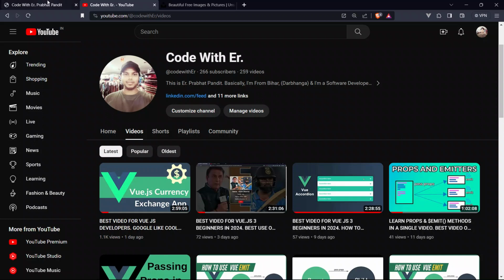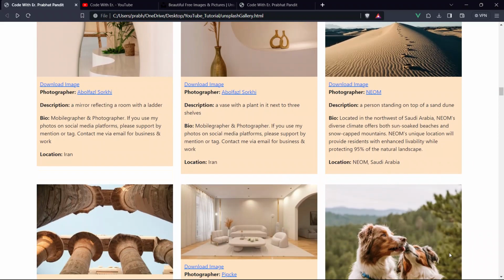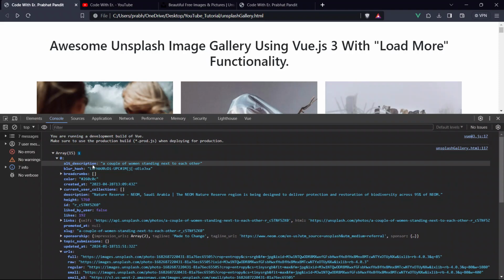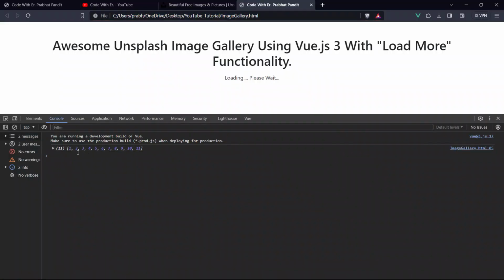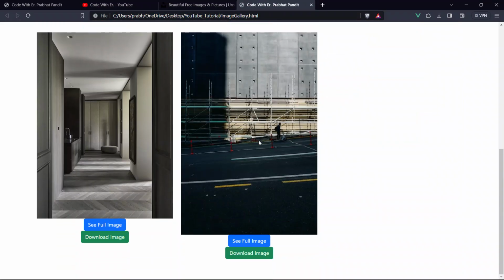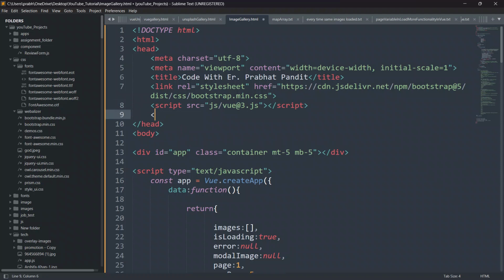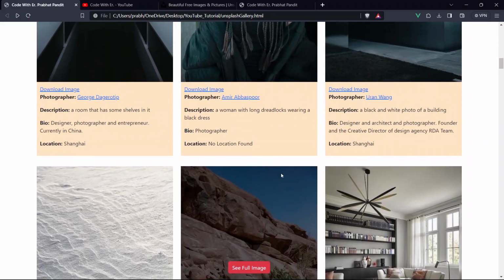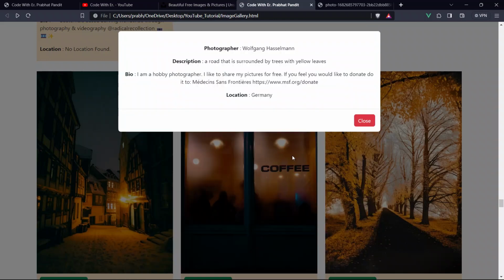Create a Dynamic Unsplash API Gallery In Vue.js 3 | The Ultimate Vue.js 3 Tutorial for Beginners:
BEST VUE JS CLASS FOR BEGINNERS. UNSPLASH IMAGES GALLERY USING VUE JS 3. DYNAMIC UNSPLASH GALLERY USING VUE JS 3, CSS3 & HTML5.
BEST VUE JS 3 TUTORIAL FOR BEGINNERS. UNSPLASH API GALLERY USING VUE JS 3. DYNAMIC UNSPLASH GALLERY.
Vue js
Vue 3
Vue js 3
save user recipe
vue js
vue
vue 3
learn vue js for beginners
appdynamics
dishes recipes
vue 3 project
vue js project
vue js codes
vue js classes
vue js 3 beginners tutorial
vuejs 3 tutorials for beginners
vue js
vue 3
vue js 3
vue
vue js tutorial
vue project
vuejs
vue js 3 tutorial
vue js projects
vue tutorial
vuejs 3
axios vs fetch
bootstrap tutorial for beginners
div tag in html
google api
js projects for beginners
js3
projeto javascript
three.js
tutorial vue js
vue 3 composition api
vue axios
vue full course
vue.js 3
what is vue
Vue
Unsplash image gallery.
unsplash dynamic images gallery using vue.js 3.
Vue js images gallery unsplash.
unsplash API image gallery using vue.js.
unsplash API.
how to fetch unsplash API image gallery using Vue js 3?
How to comsume API in Vue.js 3?
How to use Axios in Vue js 3?
How to fetch API using Axios API get() method?
"Load More" feature in image gallery using Vue js 3?
"Load More" function in Vue js 3.
"Load More" in Vue js 3.
Step-by-step guidance on setting up Vue.js 3 for your project
Understanding the Unsplash API and how to integrate it into your Vue.js application
Implementing dynamic features to create a fluid and engaging gallery experience
Utilizing Vue.js 3's powerful reactivity system for seamless data updates
Enhancing your gallery with advanced Vue.js techniques and best practices
Responsive design principles to ensure your gallery looks stunning on any device
Tips and tricks for optimizing performance and maximizing user experience

How to Build Unsplash Image Search App Using Vue.js 3?

Scraping Unsplash Website Image Using Vue.js 3| Download Images Using Vue js 3| Scraping Using Vue js

How to Use Unsplash API in Vue Js Project | Create Image Gallery Using Unsplash API | Code With Er. Prabhat Pandit

Unsplash se Photo kaise Download kare | Unsplash free images Download 2024

An Image Gallery using the Unsplash API, Vue js 3 and Bootstrap 5.

In this comprehensive Vue.js 3 tutorial, you'll learn how to harness the power of Vue.js to build a stunning Unsplash API gallery. From setting up your Vue.js environment to dynamically fetching and displaying images from the Unsplash API, this tutorial covers everything you need to know to create a captivating and interactive gallery.
By the end of this tutorial, you'll have the skills and knowledge to not only create a dynamic Unsplash API gallery but also a solid foundation in Vue.js 3 development. Whether you're a beginner looking to dive into Vue.js or an experienced developer seeking to expand your skill set, this tutorial is your gateway to mastering Vue.js and building impressive web applications.

Get ready to unleash your creativity and take your Vue.js skills to the next level with the best Vue.js 3 tutorial for beginners. Let's build something extraordinary together!
Image Search App using Vue Js and unsplash API